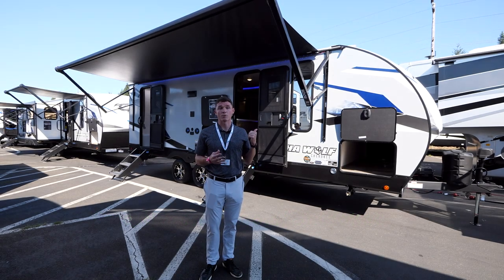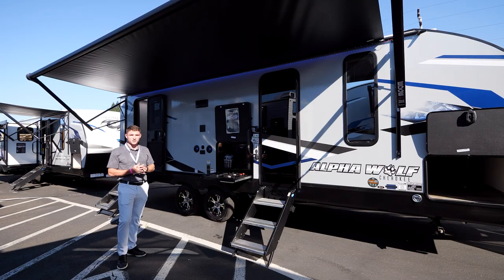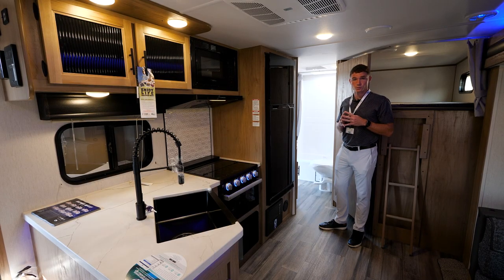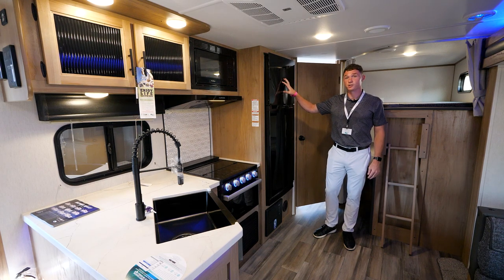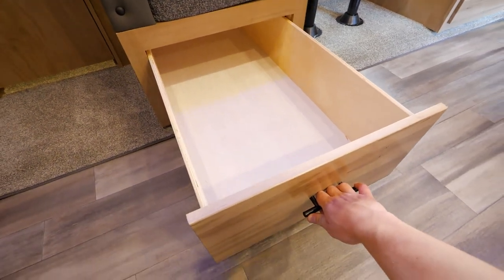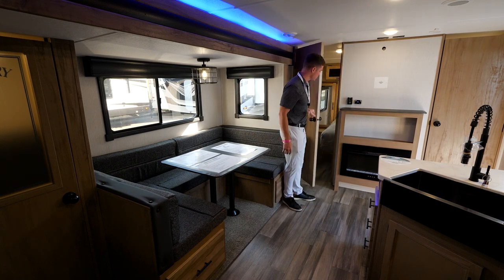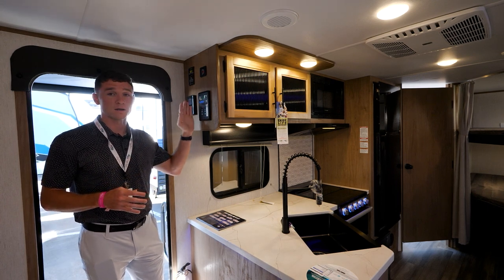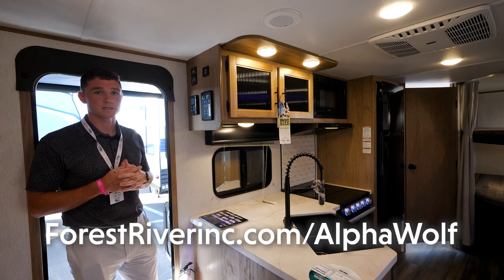Tour the 2023 Alpha Wolf 23DBH Travel Trailer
Our newest multi-sleeper, family fun coach! Interior highlights include oversized u-dinette for max seating/addition sleeping, dual pots and pans drawers, walk-in pantry, oversized double bunk beds, master bedroom with dual access and a farm style sink. Some exterior refinements include an oversized 20’ exterior awning, dual entry, and a deluxe outside kitchen for the camp chef!